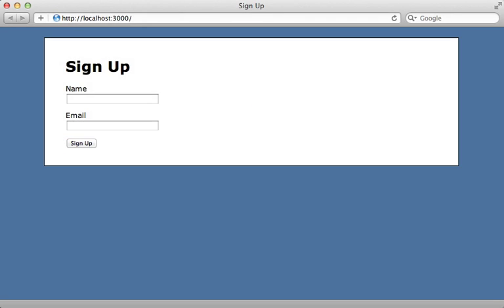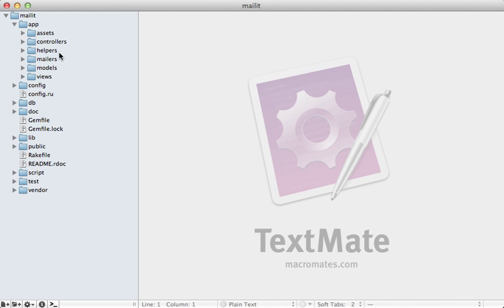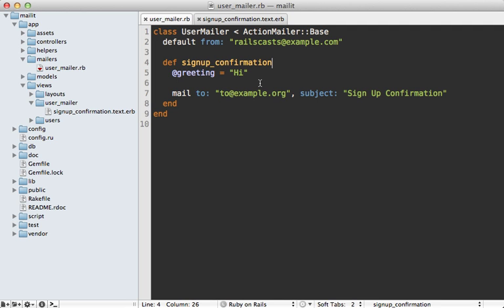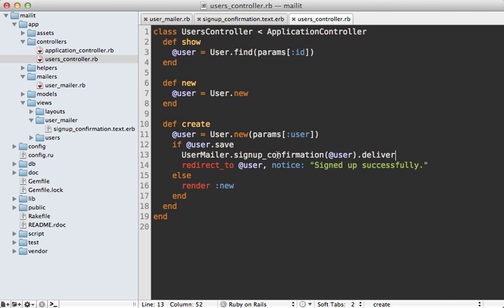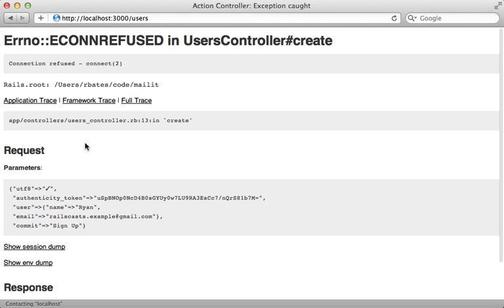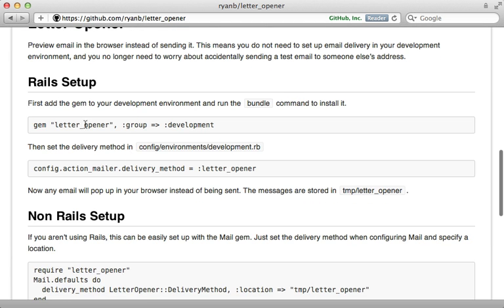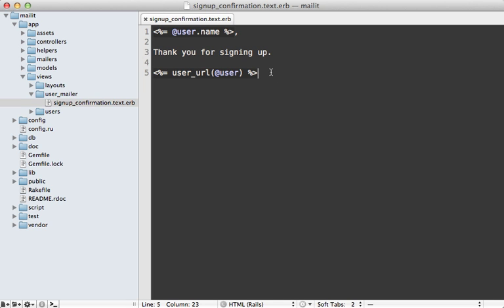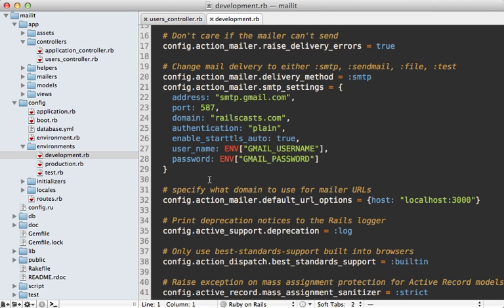Ruby on Rails - Railscasts PRO #61 - Sending Email (revised)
Thanks to Action Mailer, sending email in Rails is easy but there are several gotchas to be aware of. Here I show how to send an email upon submitting a form and the configuration options necessary.